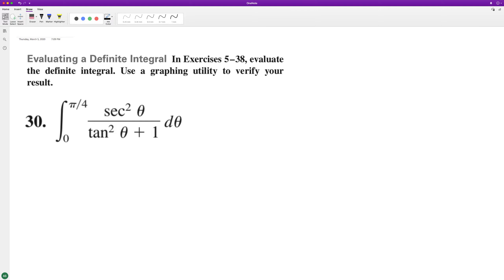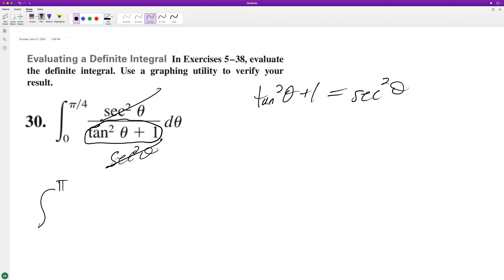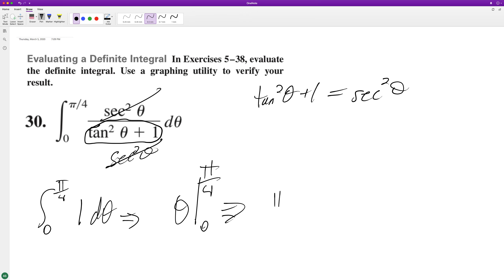integrate sec^2(x) / tan^2(x) + 1 dx